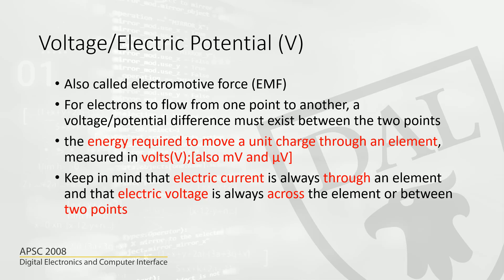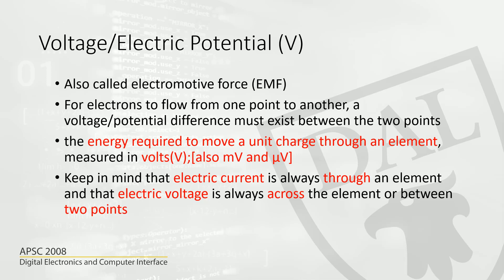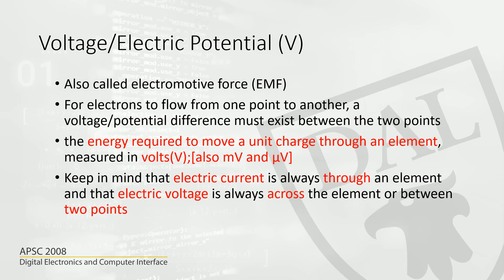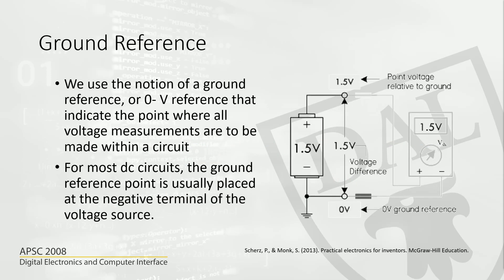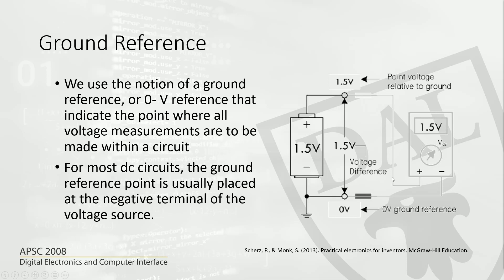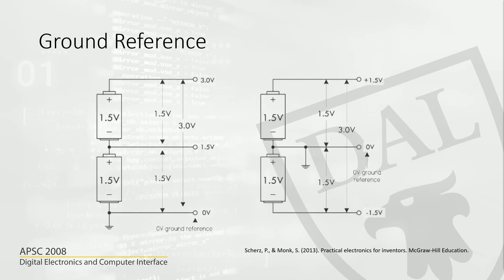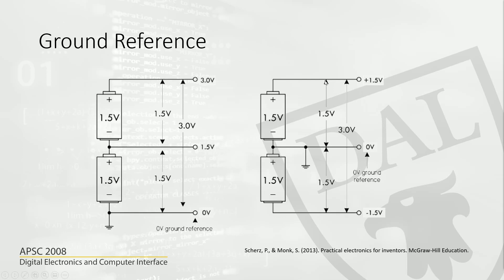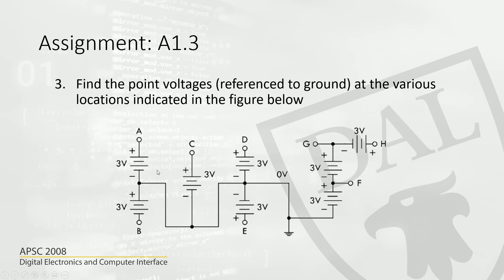APSC 2008 Lecture 1.3 Electric Potential